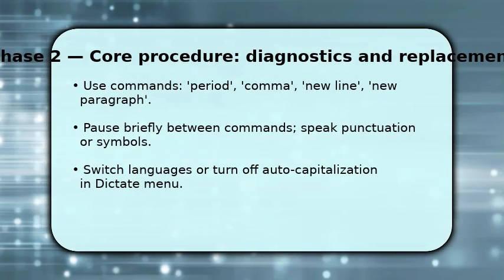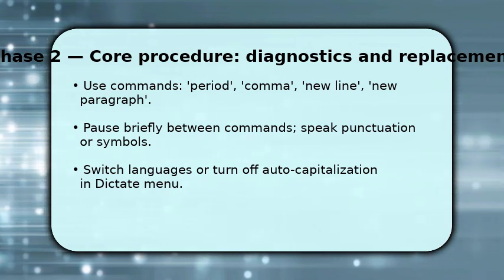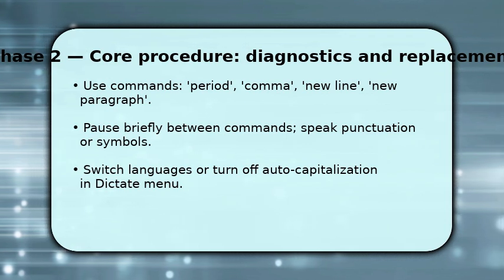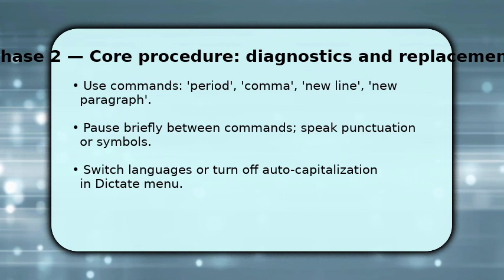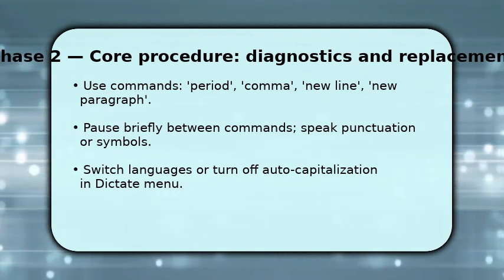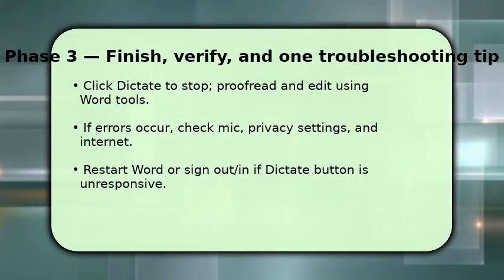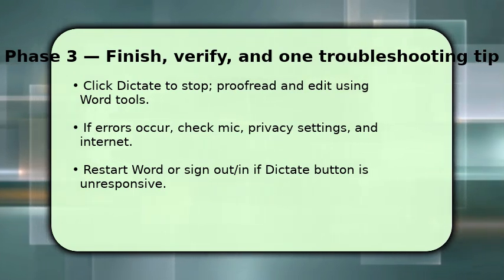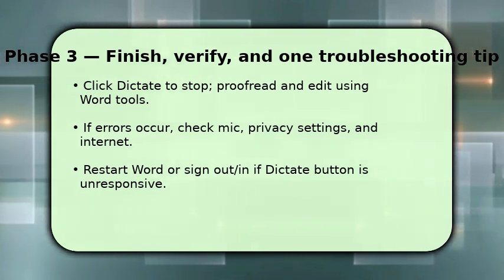How Voice Typing in Word (updated)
How Voice Typing in Word (updated) | 🔒 Surfshark VPN Deal — Stay private and secure. $1.99/mo + 3 Months Free ▸

Discover the latest advancements in voice typing within Microsoft Word. This video tutorial provides insights into how to efficiently use your voice for faster and more intuitive document creation, featuring new updates that enhance accessibility and productivity.

voice typing,